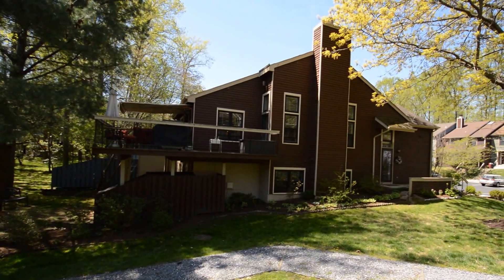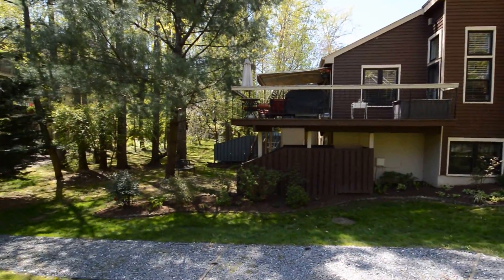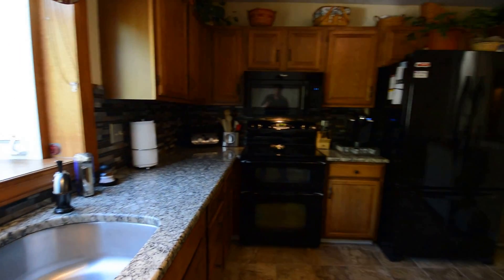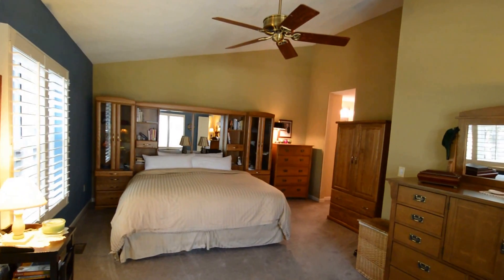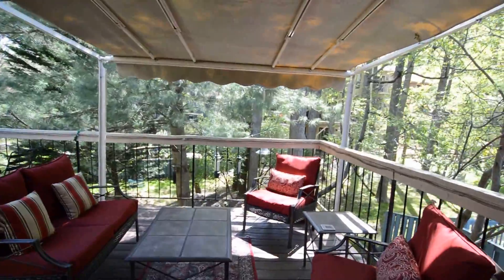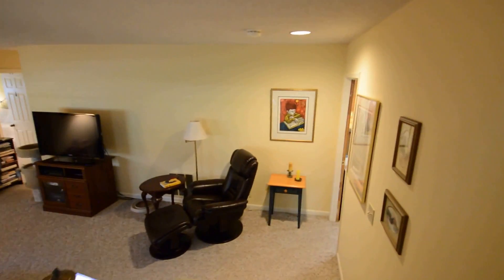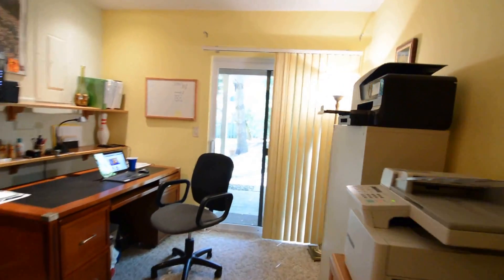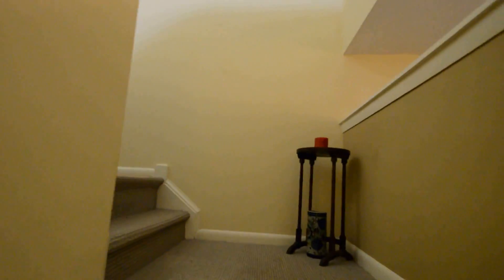Video tour 442 Cranes Roost